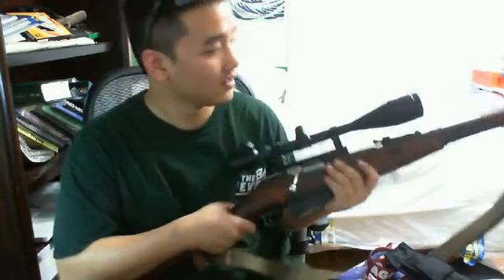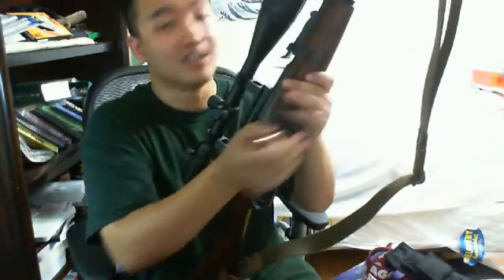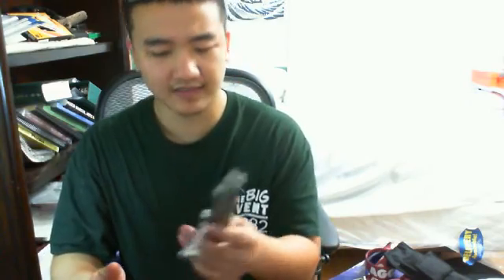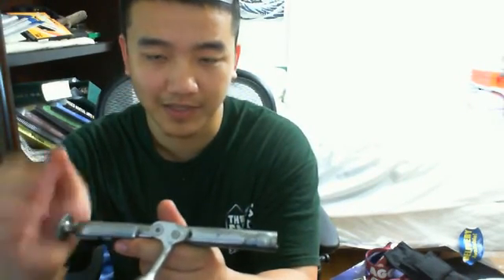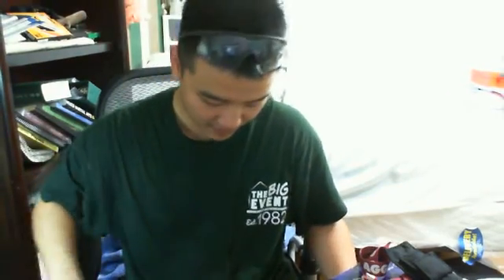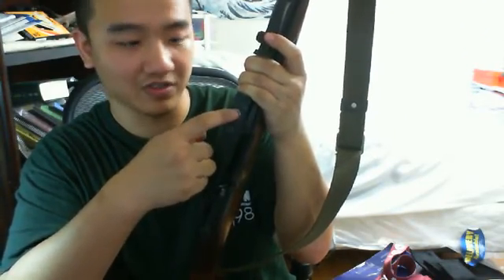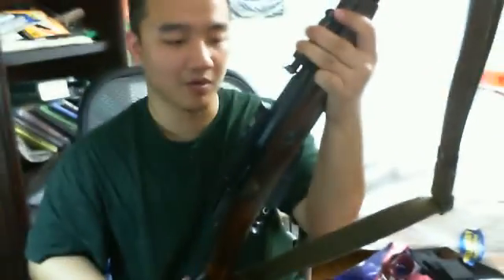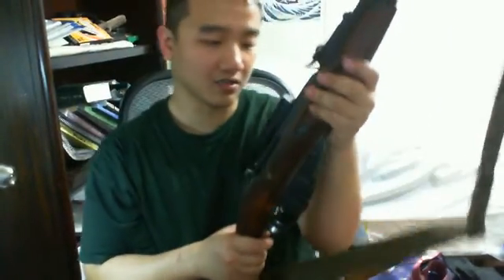ATI Scope mount Mosin Nagant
Tips on how to use the ATI SCOPE MOUNT